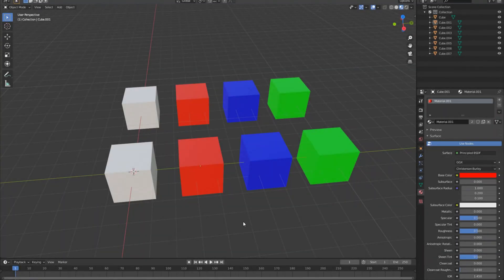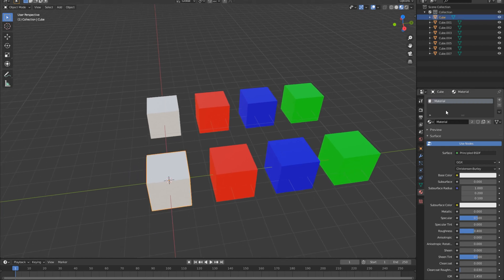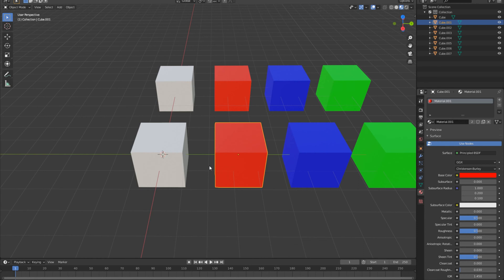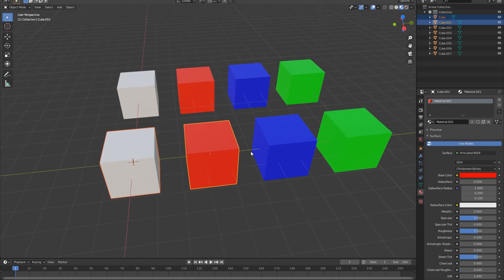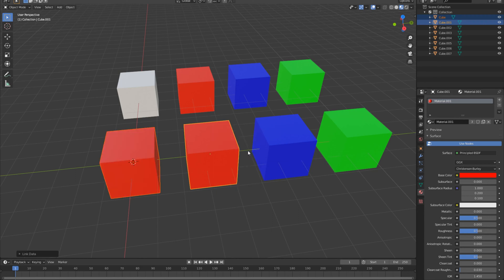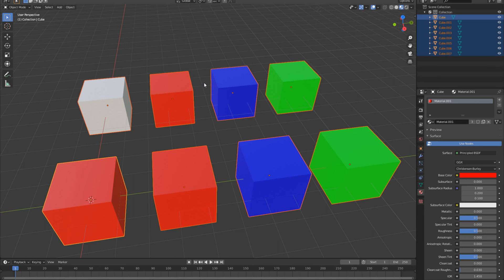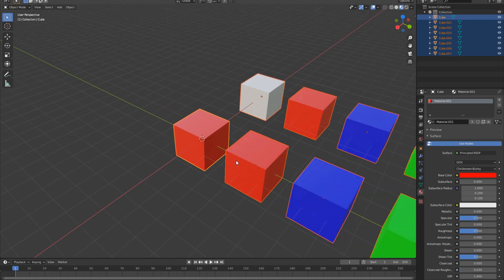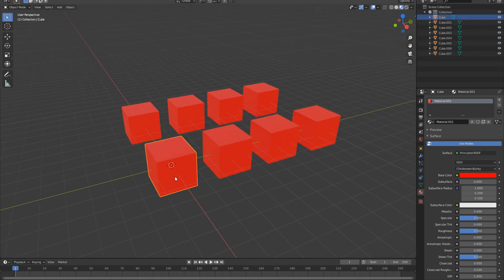Quick Tip: Apply one Material to Multiple Objects in Blender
Applying one material to multiple objects in blender is an extremely useful tool to know, as you are most likely going to do it often. In this quick video, you will learn how to transfer one material to another object, or to multiple objects in blender